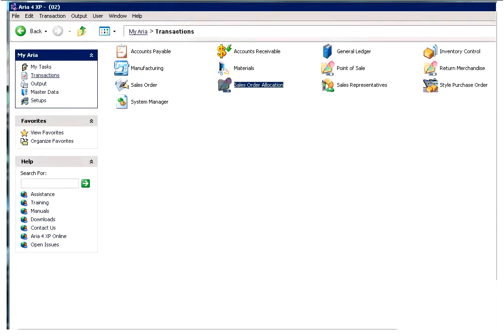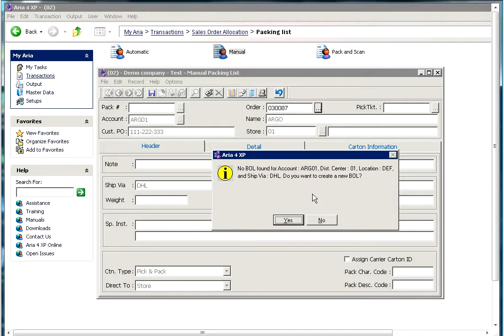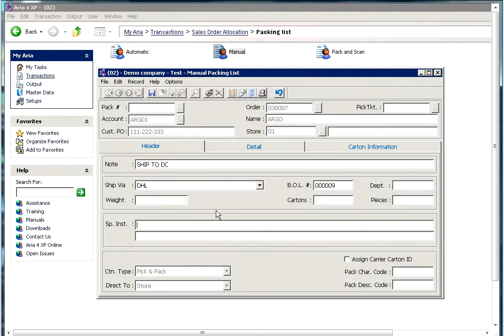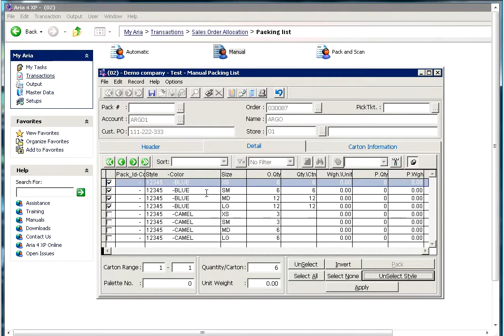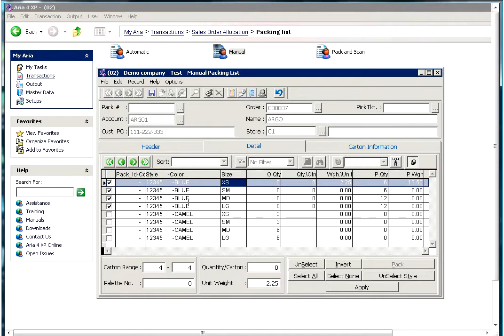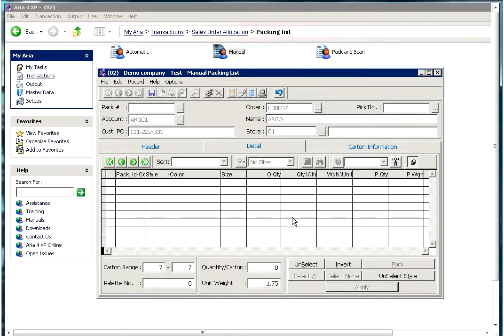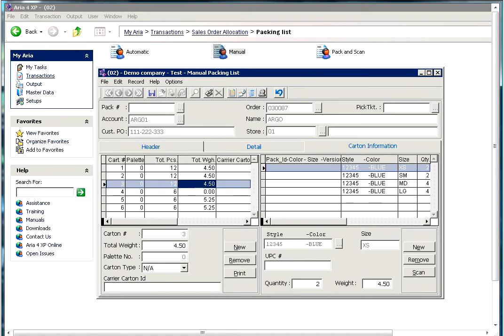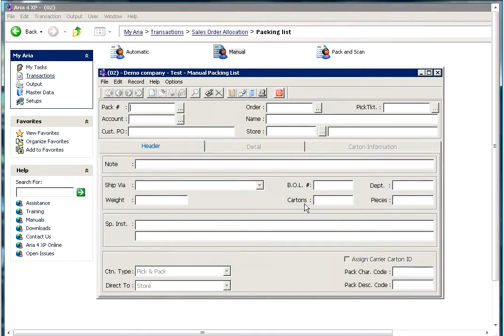ERP Aria 4XP Creating and Managing Packing Lists Manually